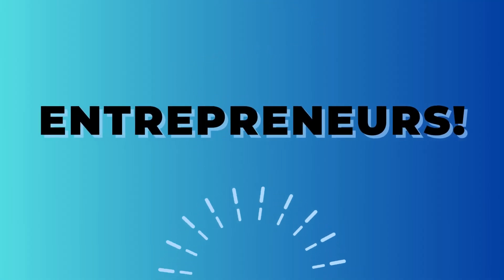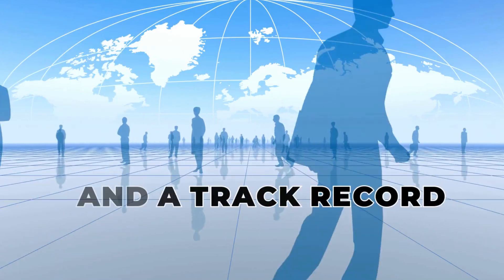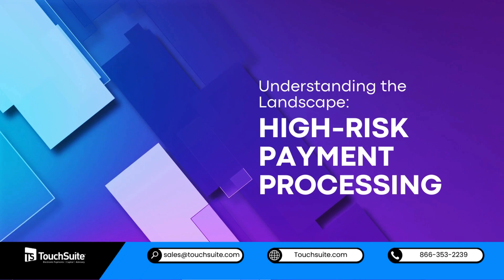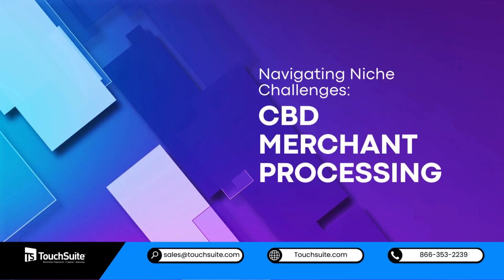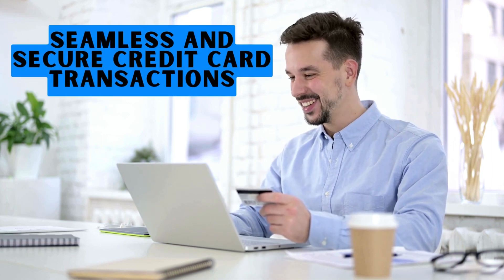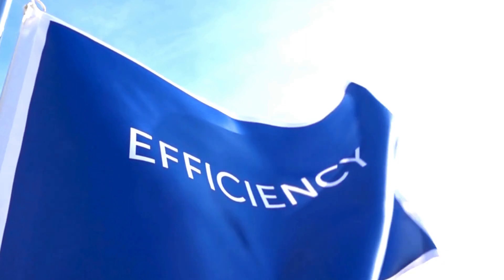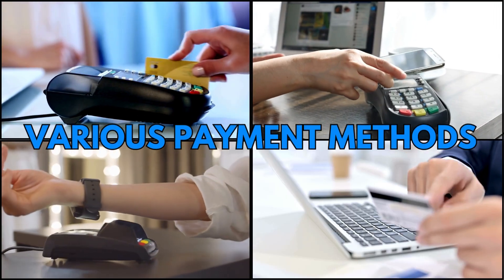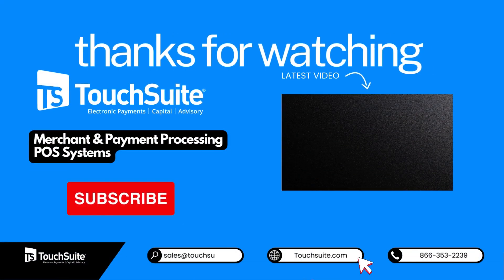Secure Your Transactions: Strategies for High-Risk Credit Card Processing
Discover effective strategies for securing credit card transactions in high-risk environments. Explore techniques such as fraud detection and prevention, robust authentication methods, and data encryption. Learn about compliance requirements and industry best practices to ensure the security of credit card processing in high-risk business scenarios. Implement these strategies to protect your transactions and build trust with customers.

▶ Learn about -
00:58 Understanding the Landscape: High-Risk Payment Processing
01:11 Prioritizing Security: Financial Transaction Security
01:27 Navigating Niche Challenges: CBD Merchant Processing
01:43 Synergy of Operations: Merchant Processing
01:57 Credit Repair Focus: Credit Repair Merchant Processing
02:12 Embracing Digital Transactions: Accept Credit Card Payments
02:33 The Backbone of Operations: Credit Card Processing Techniques
02:46 Gateway to Security: Credit Repair Payment Gateway
- and maximize your business potential with us.

💹 Stay ahead with cutting-edge e-commerce and CBD payment processing solutions. Watch now and upscale your payment methods!